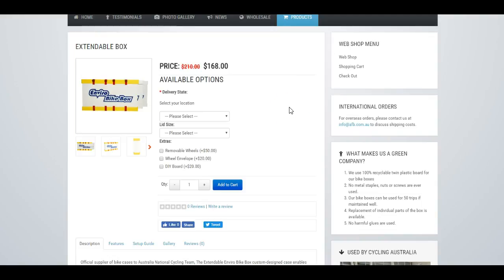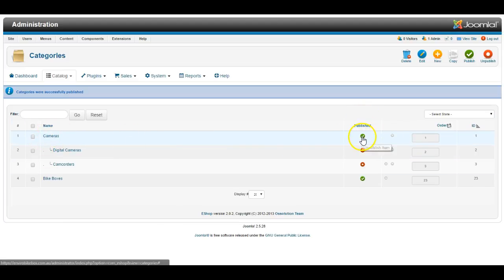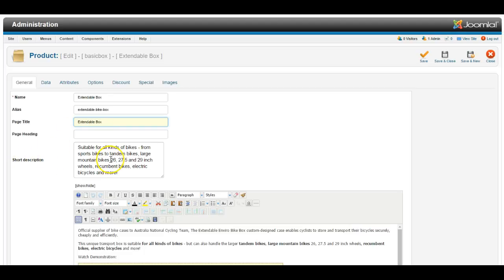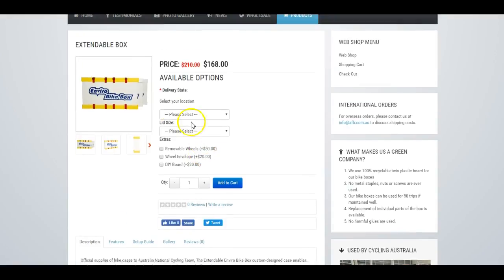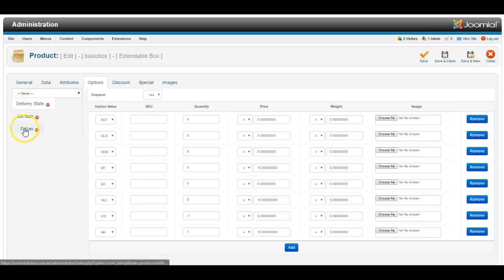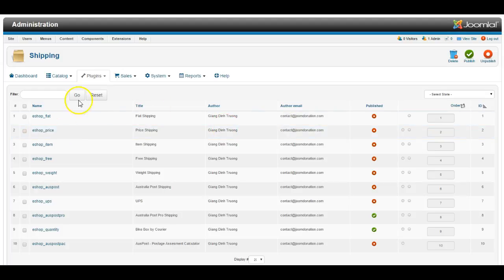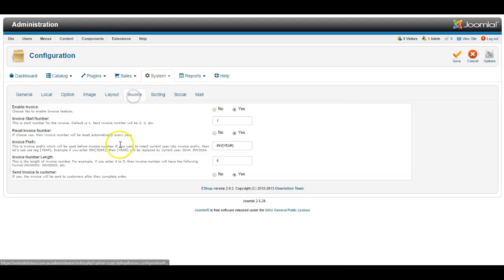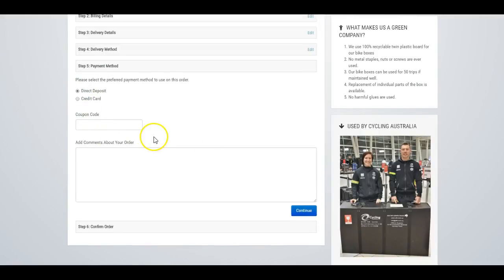Intro to Eshop for Joomla 3 or 2.5 from Joomdonation.com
Eshop is an excellent shopping cart for Joomla from joomdonation.com. This video shows you the main features of the system as it works in Joomla 3 and Joomla 2.5